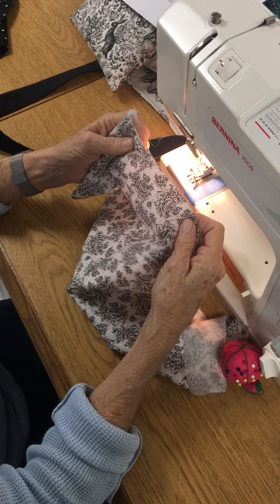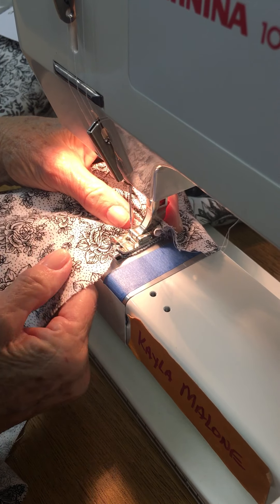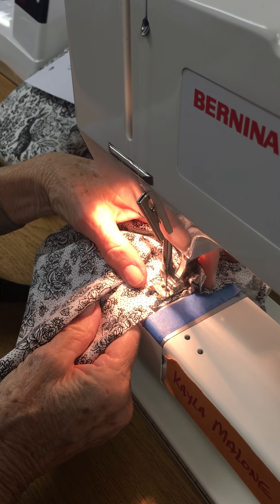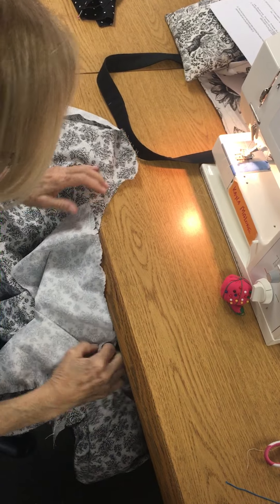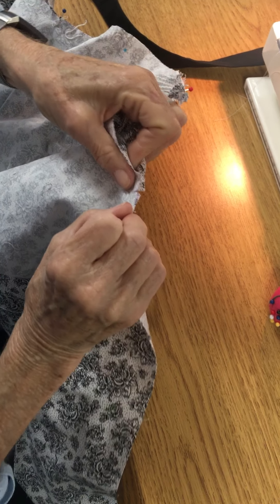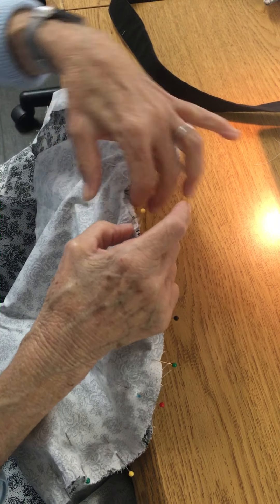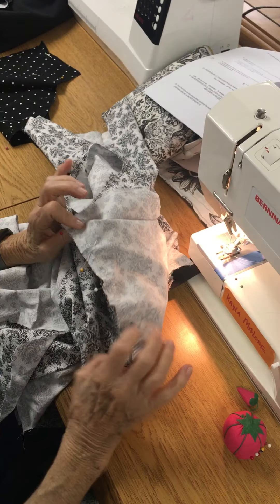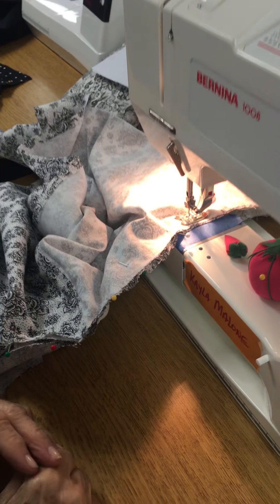Crimping a Sleeve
Use this method to control the ease when setting a sleeve into an armhole. Leave the side seam open, crimp the sleeve and start inserting the sleeve into the armhole as directed.